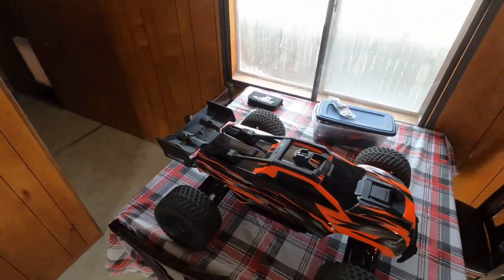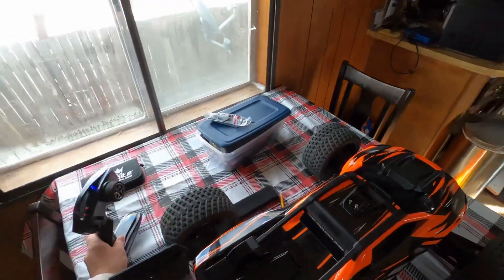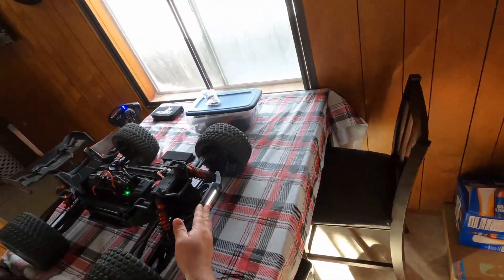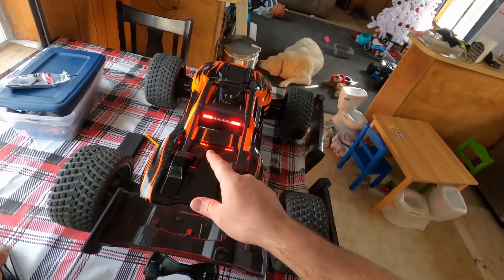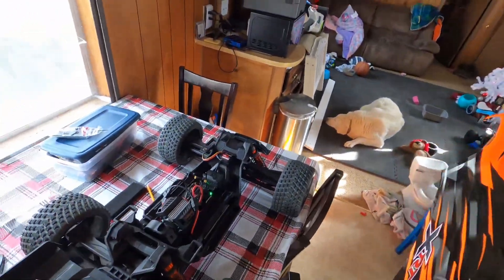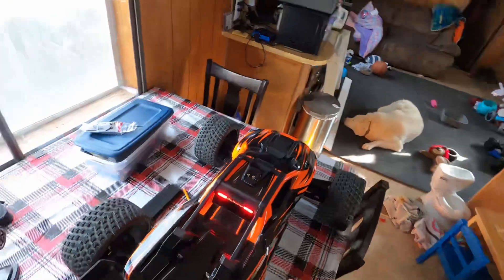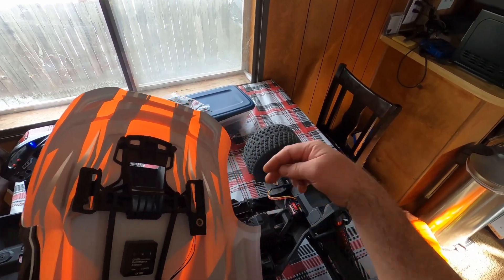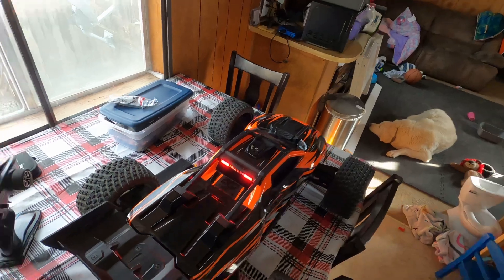Automatically connecting LEDs on the body of the XRT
Set up a magnetic connector to simply snap the body on and have the LED lights work without having to manually connect the lights.